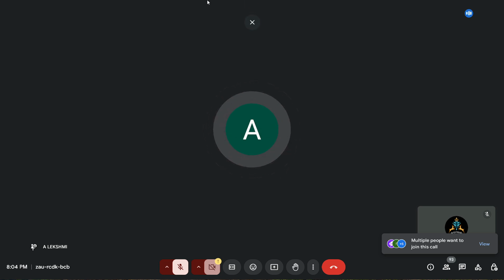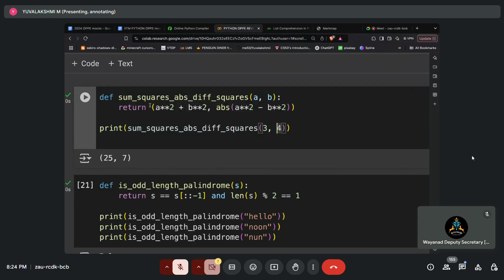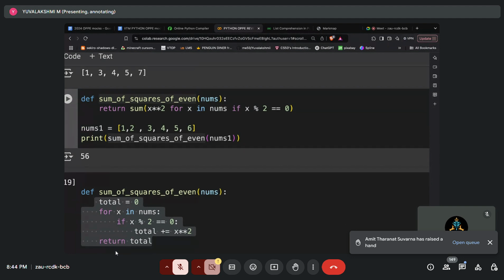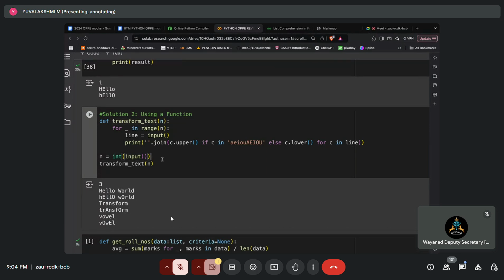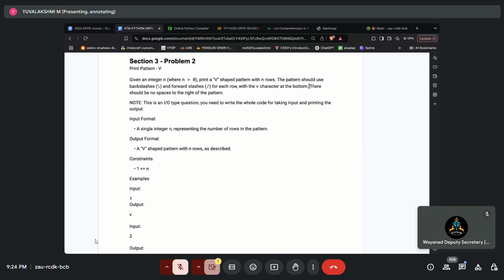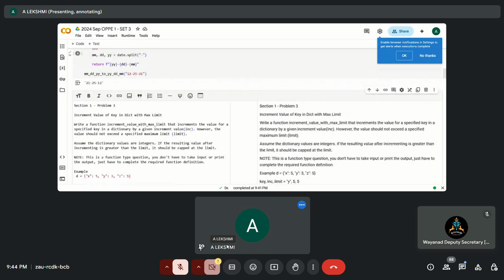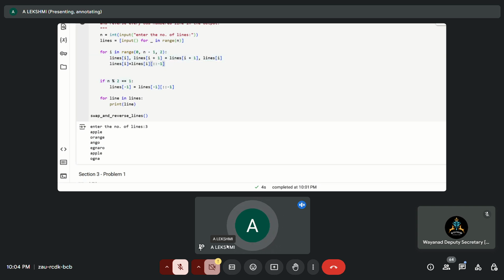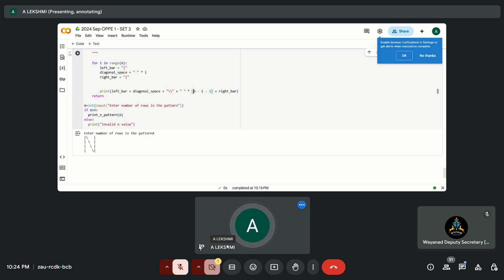Python OPPE Rev 1